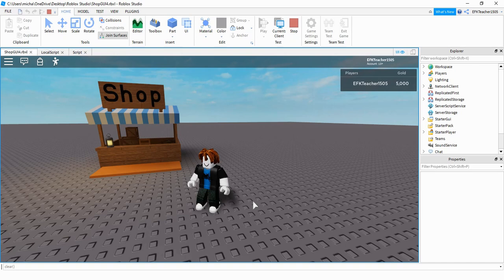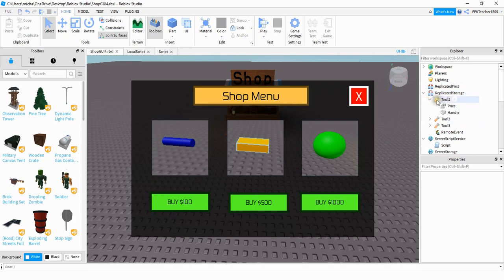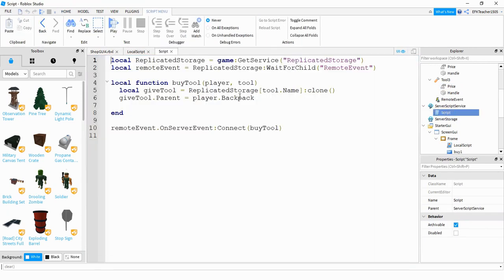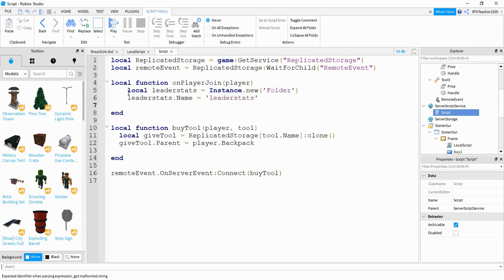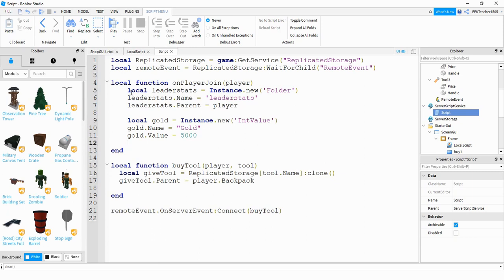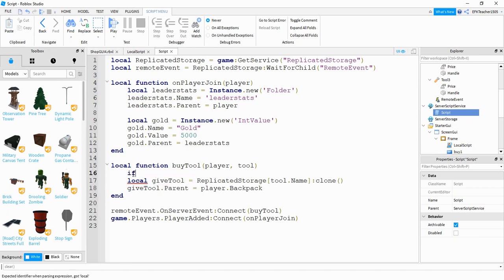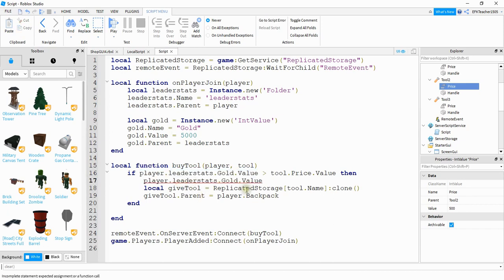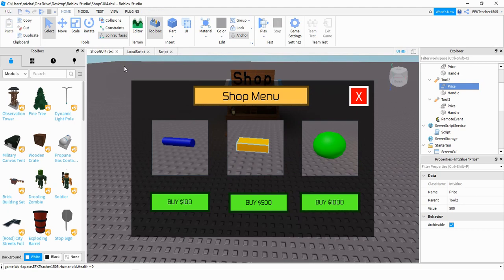Roblox Studio Tutorial: How to Make a Shop GUI (Charging Money) [Old Version]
In this video I show you how to set up a shop menu GUI in your Roblox Studio game! This time we set up a currency system so that we can assign prices to our shop items and charge the player to purchase them!

Other Videos in Series (shop)